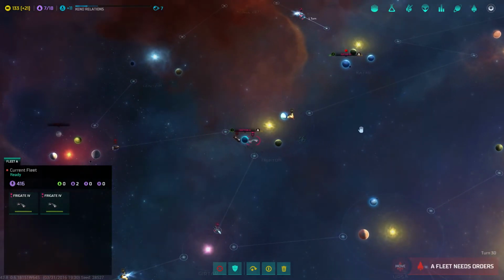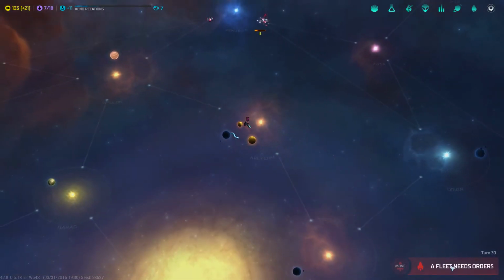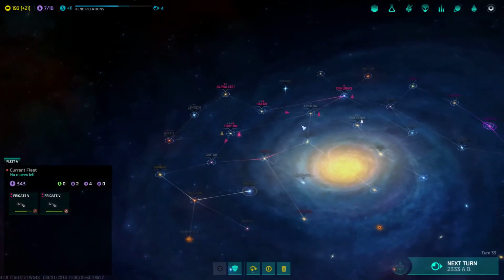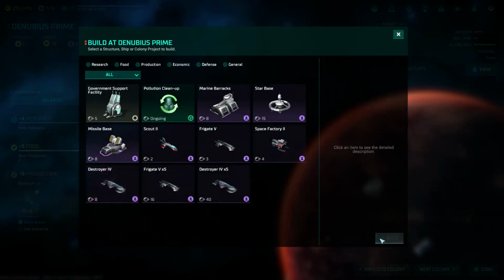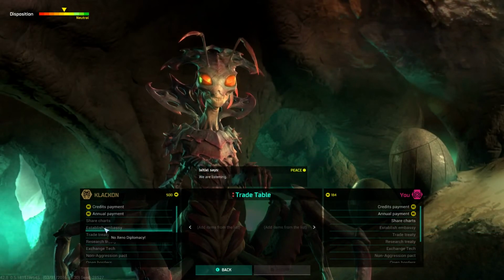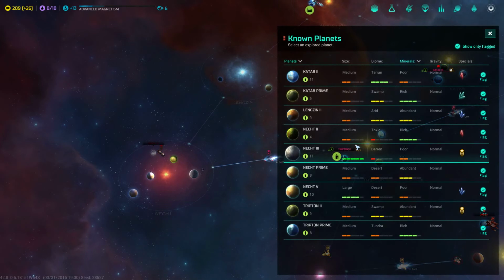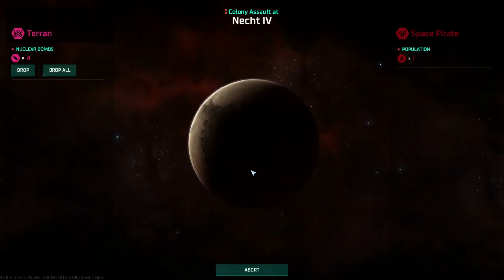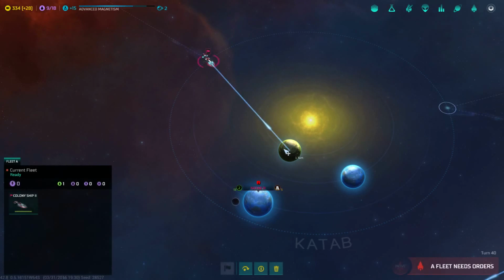Master of Orion Let's Play - Terran - Very Hard - Early Access V2 - #4 "Patch 'n' Pirates"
Master of Orion:  Conquer the Stars is a reboot of the classic and original 4X series brought to us by wargaming.net the game is currently in early access.

Useful Master of Orion Links

Master of Orion is a registered trademark of Wargaming.net.  Master of Orion Conquer the Stars was designed and developed by WG Labs and NGD Studios.